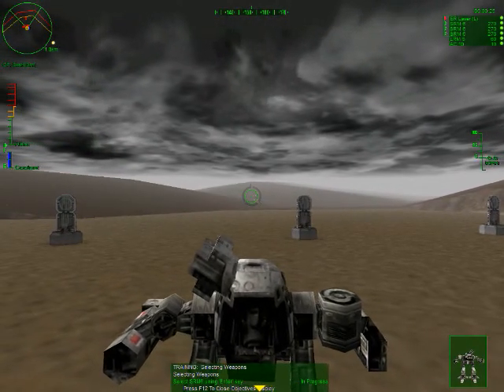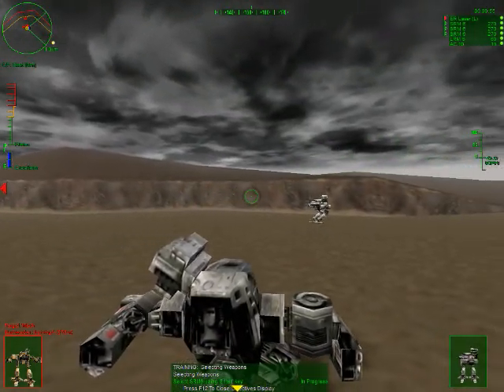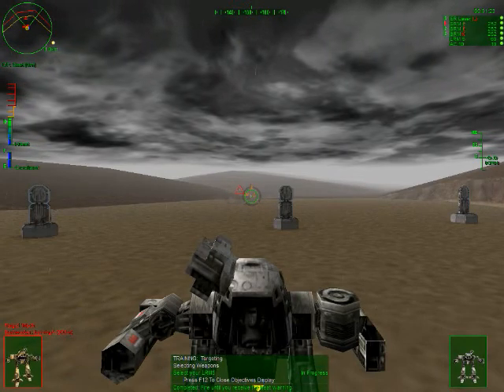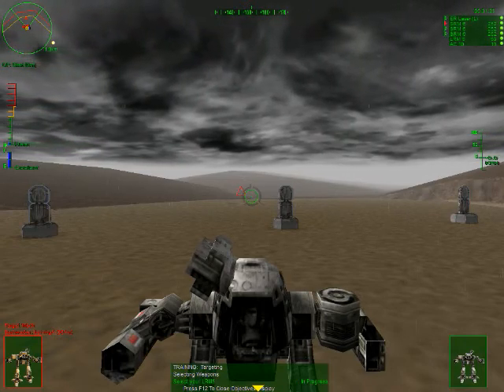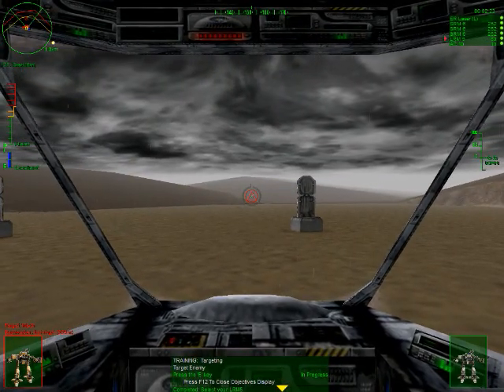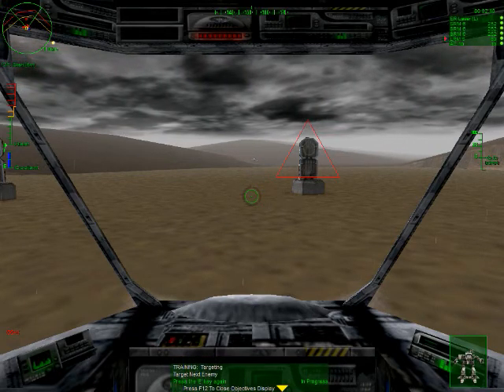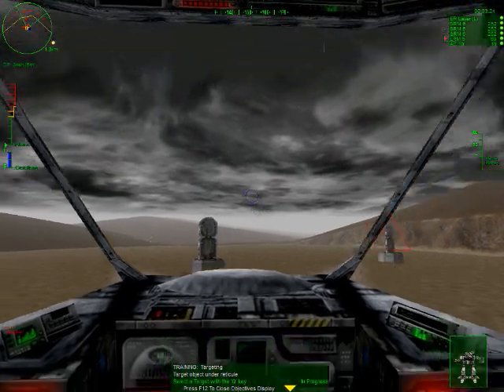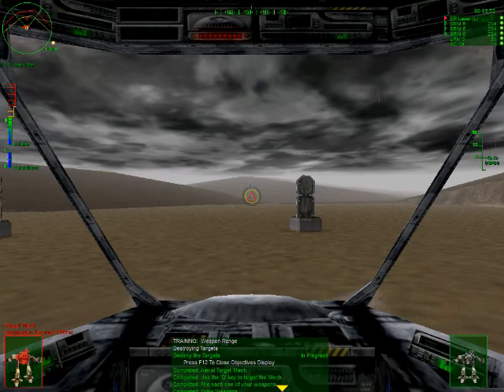Mechwarrior 3 - test run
I was curious to see if I could get this working again. Seems to work fine but it doesn't play nice with recording software requiring me to restart the game everytime I stop recording.